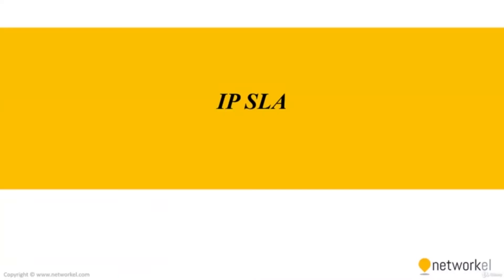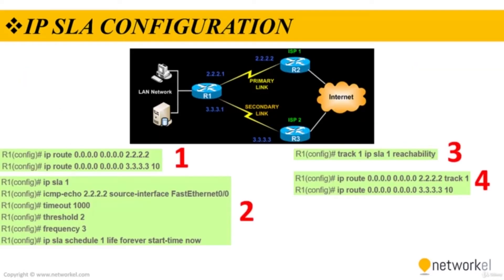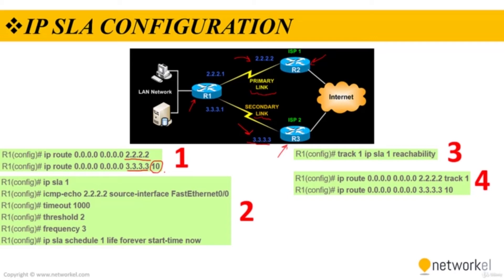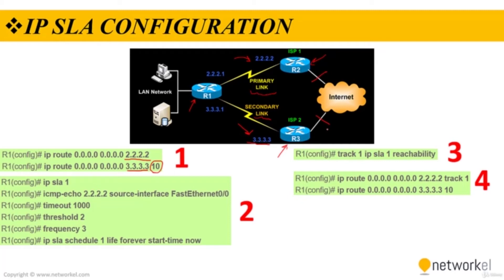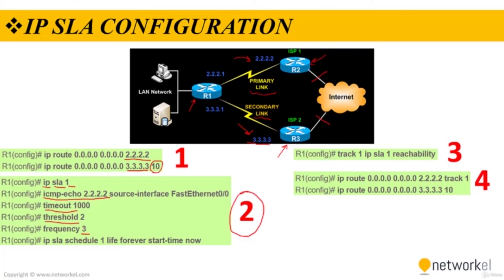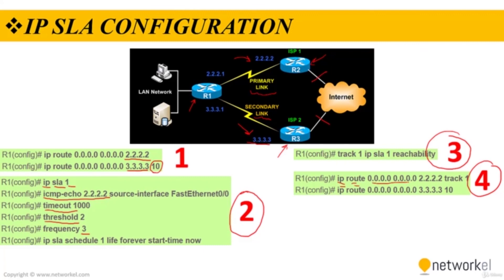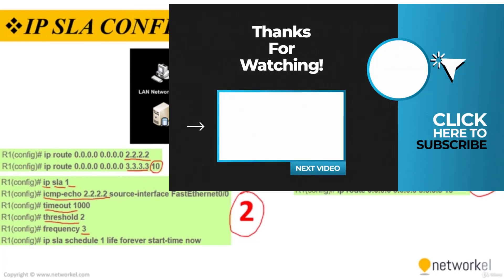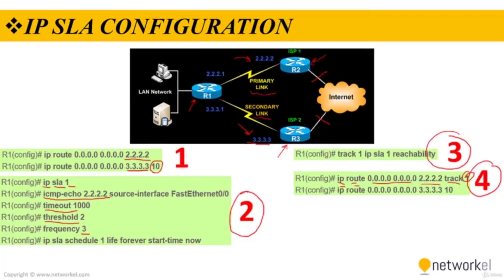How to Configure IP SLA | 12.2 NETWORK TROUBLESHOOTING sla CCNP ENARSI (300-410)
IP SLA (Internet protocol service level agreement) is a feature of the Cisco Internetwork Operating System (Cisco IOS) that allows an IT professional to collect information about network performance in real time.

Cisco IOS IP SLAs continuously collect data about such things as response times, latency, jitter and packet loss. This not only provides the network administrator with baseline information about network performance, it also helps the administrator to verify Quality of Service (QoS) levels and quickly identify the root of a problem if performance levels drop. When integrated with a network management system (NMS), visual alerts of threshold violations can be captured in real-time.

IP SLAs are especially useful for wide area networks (WANs) that connect multiple geographies and needs to be monitored from one central location.